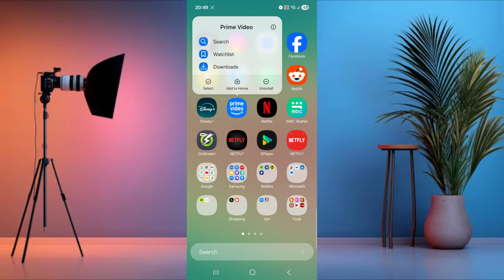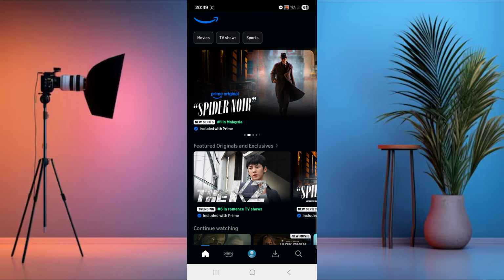How to Fix Amazon Prime Error Code 5051 in 2026 (Quick Fix!)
Hey there, in this tutorial, I’ll show you step by step how to troubleshoot and fix Amazon Prime Video Error Code 5051 using the latest methods and settings updates in 2026.